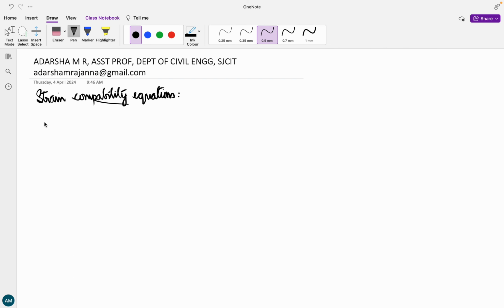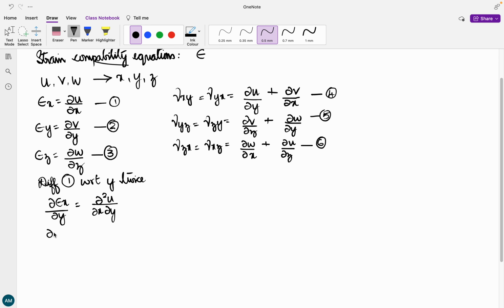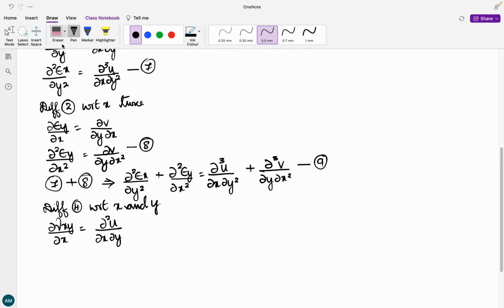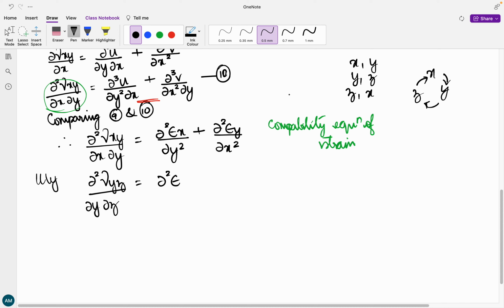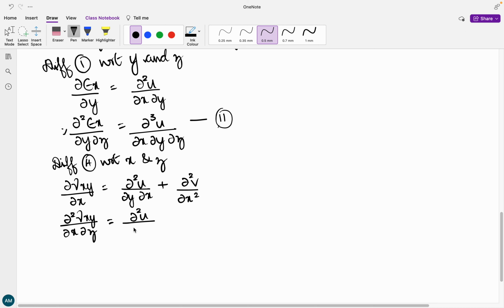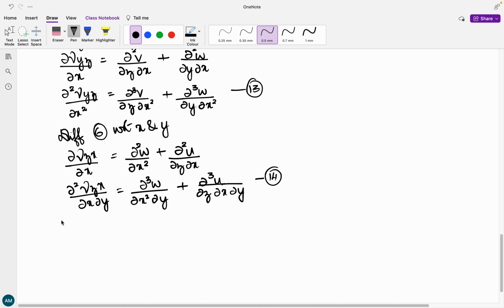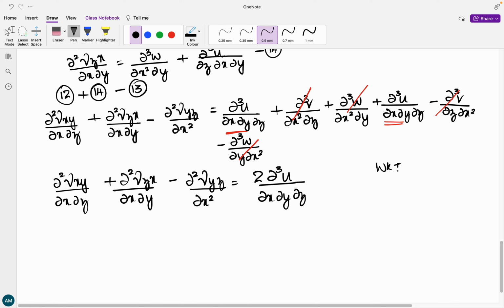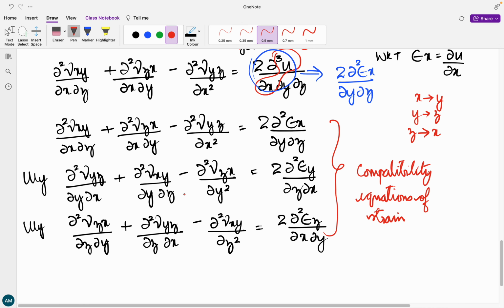MODB 7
UNIT 1 - DERIVATION OF STRAIN COMPATIBILITY EQUATIONS